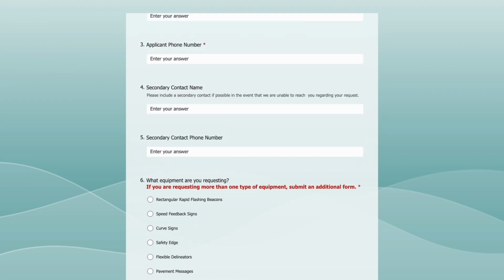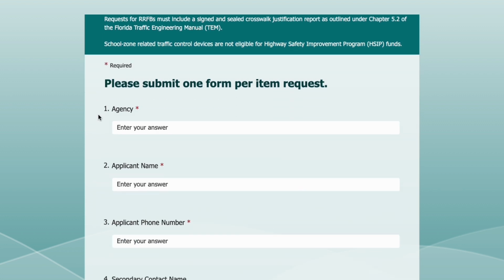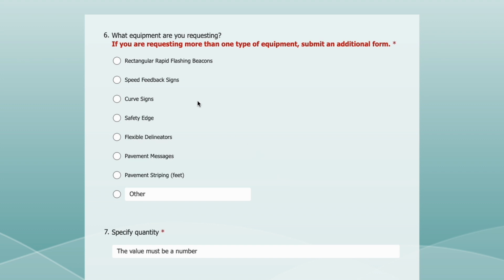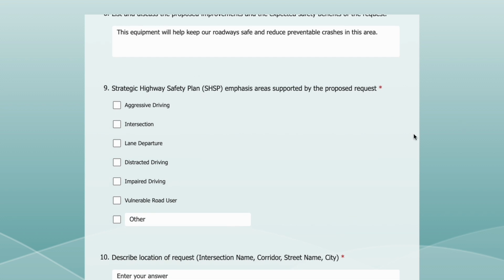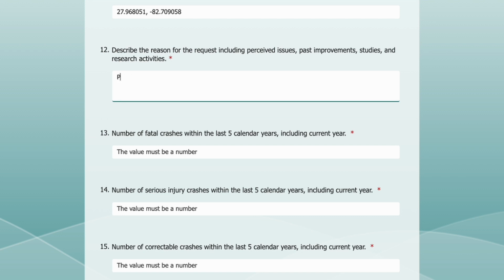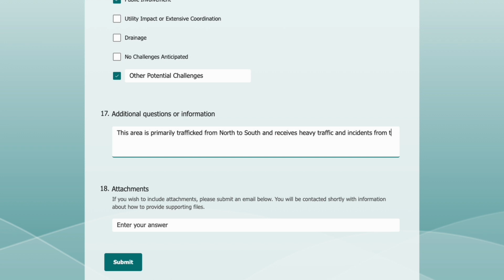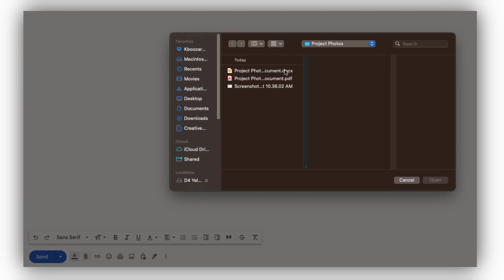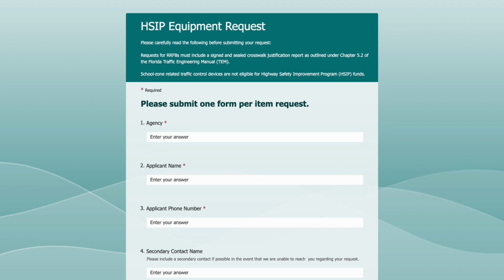HSIP Portal - Instructional Video